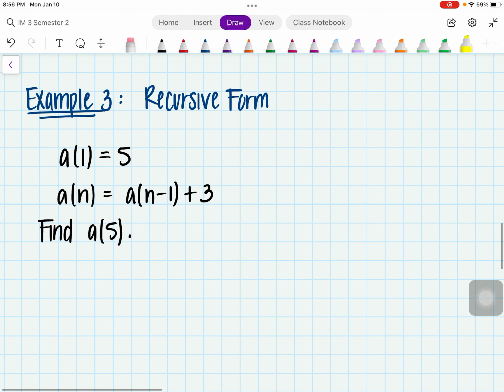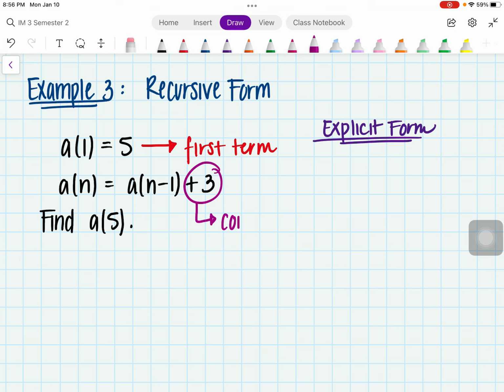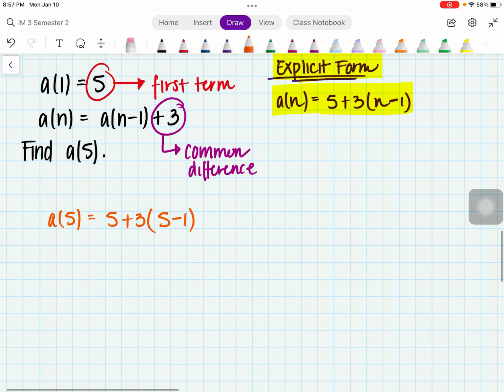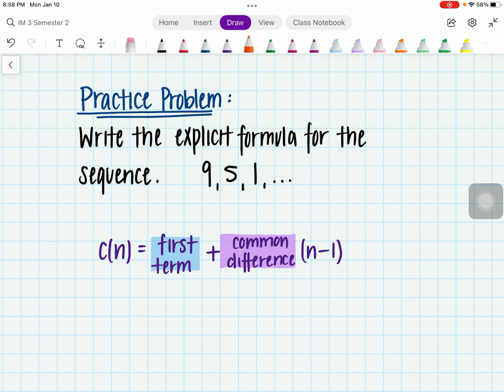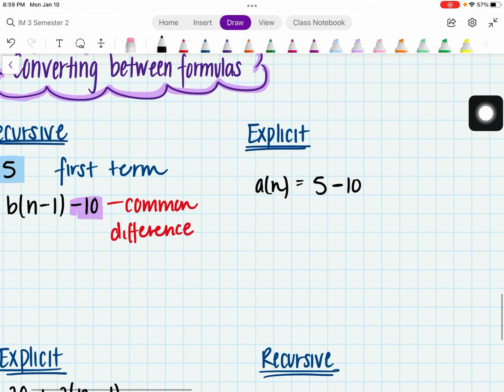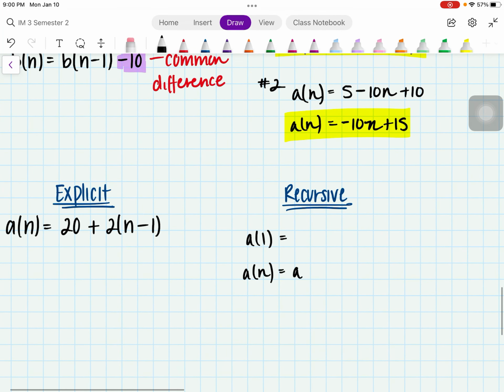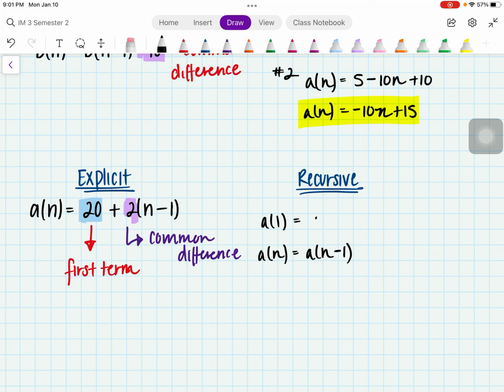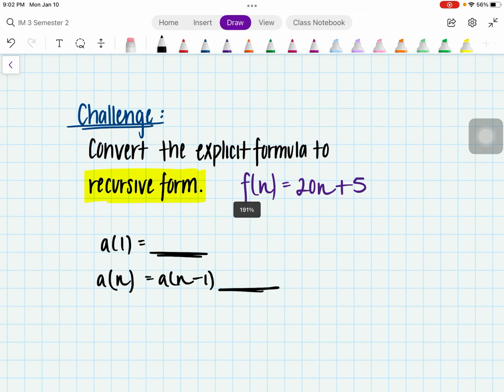Lesson 5.5 - The Explicit Formula in Arithmetic Sequences (Part 2)